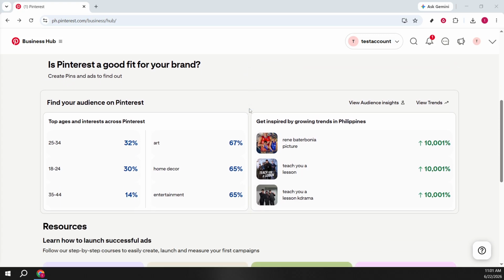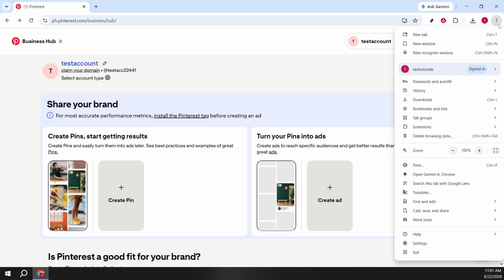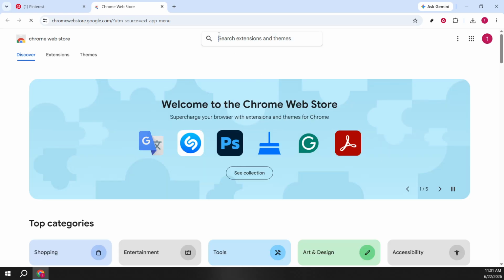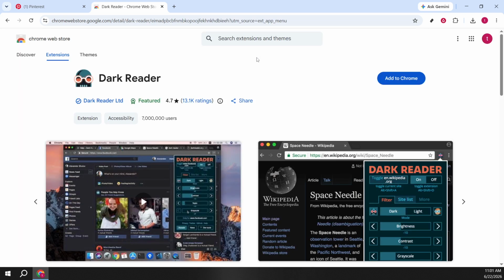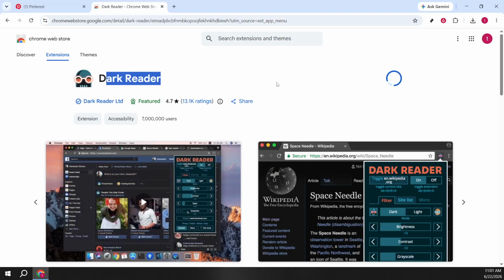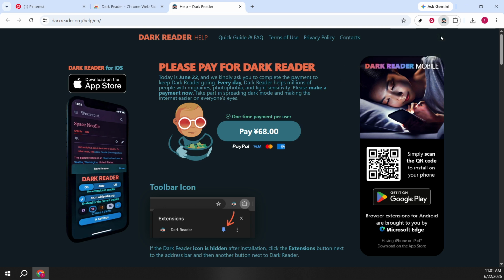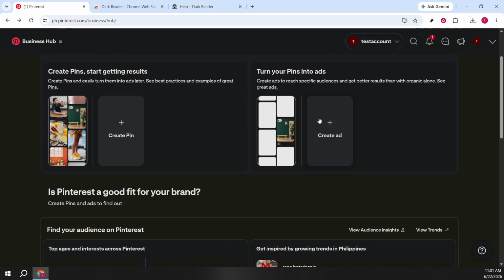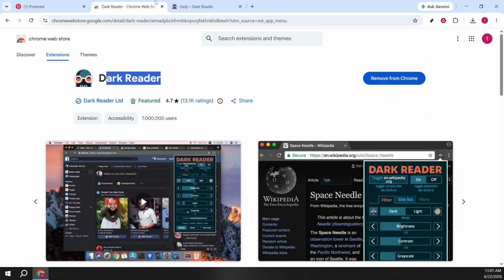How To Turn On Dark Mode On Pinterest Desktop [2026 Guide]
How To Turn On Dark Mode On Pinterest Desktop